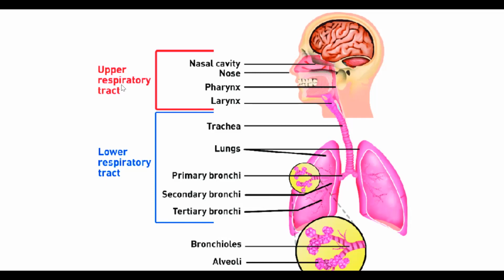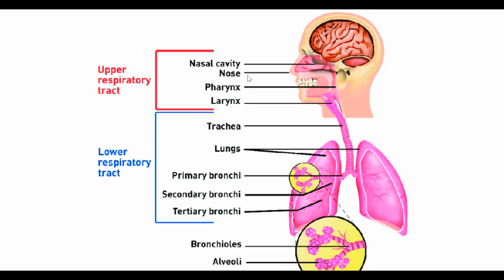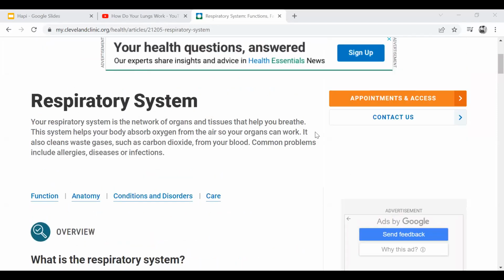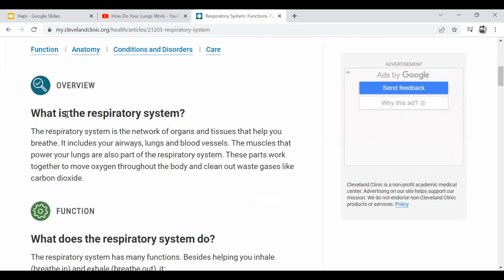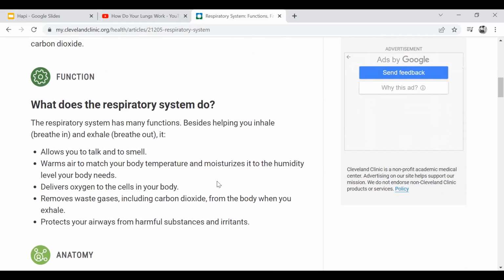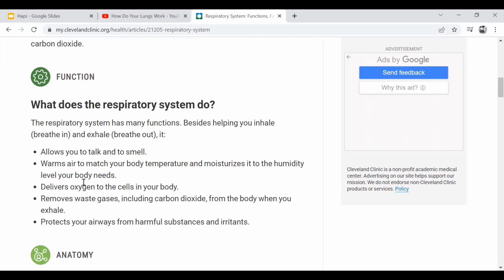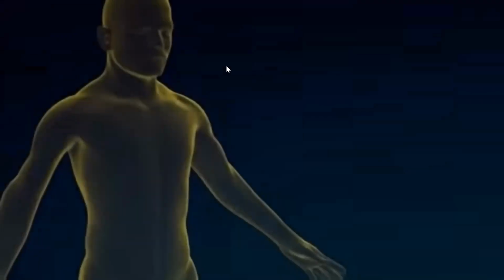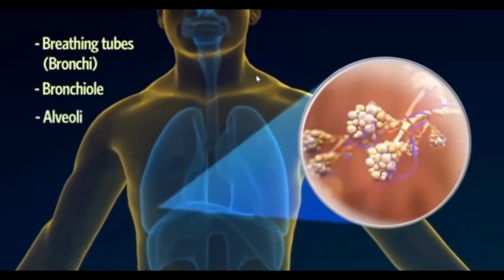LEARN ABOUT THE RESPIRATORY SYSTEM. RASTAFARI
UPCOMING WEBINARS
RT HONORABLE PRIEST ISAAC, WORLD-RENOWNED ARCHAEOASTRONOMER

Join us in an upcoming webinar on the Rudiments of Ancient Astronomy.

Get Ticket and Access:
#1 The Rudiments of Ancient Astronomy eBook.
#2 eBook, plus Ancient Astronomy Course [Online Certification].
#3 eBook, plus online certification, and Personalized Natal Chart Reading in Ancient Astronomy.

Become a subscriber to the Tiger's Nest, an exclusive Radio ANU International program.
Choose between our monthly/semi-annual/annual plans.

To Order "The Knight of the Black Tiger: The Divinity of Marcus Mosiah Garvey Documentary"
The Rudiments of Ancient Astronomy Course [ONLINE]

The online course program in Ancient Astronomy is the ancient science practiced in ancient civilizations to study the celestial heavens such as the stars, planets, and constellations. In this course, students will deepen their spiritual connection to the cosmos. Our Course Instructor is Honorable Priest Isaac certified in Archaeoastronomy. The course includes an eBook titled "The Rudiments of Ancient Astronomy" and Certification of Completion.
Registration is Now Open! Start your course program today!

9 Days & Nights I Nov. 6-15, 2023 I Ancient Archeoastronomy Course I Antigua, West Indies

Join the Priest Isaac’s Institute of Holistic Knowledge from November 6-15, 2023 for a 9 Days International Studycation Certification Program studying National Parks, Green Castle Hill Mount ANU also known as the Stonehenge of the Caribbean in Antigua and Barbuda. The prerequisite course is our online Ancient Astronomy.

More about the R. T. Honorable Priest Isaac & the Mystic Vibrations, Priest Isaac is an RA'Stronomer, Certified in Archaeoastronomy. R.T. Hon. Priest Isaac is a Priest within the Ethiopian Africa Black International Congress, also known as Boboshanti/ Bobo Ashanti House in Rastafari. Honorable Priest Isaac is the founder of the Priest Isaac's Institute of Holistic Knowledge where he produces most of his scholarship, research, and course programs, and radical thought within the realms of Rastafari and Ancient knowledge.